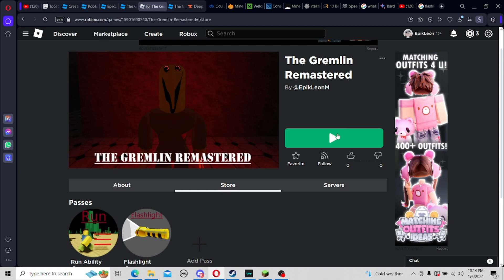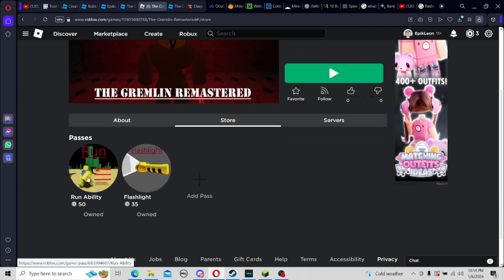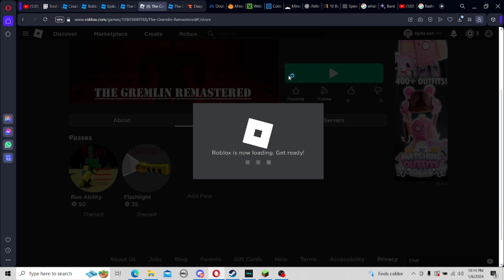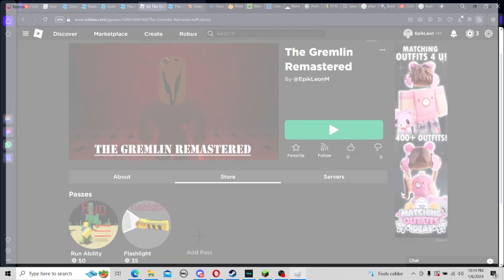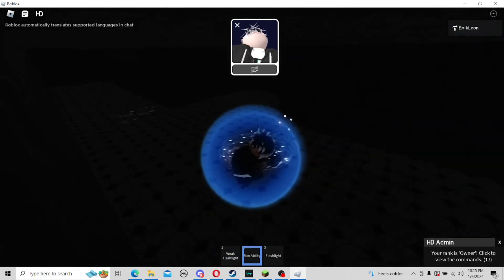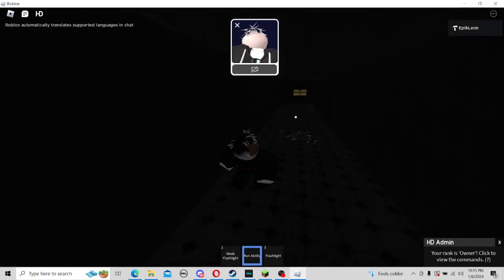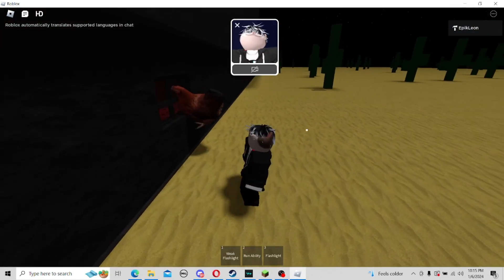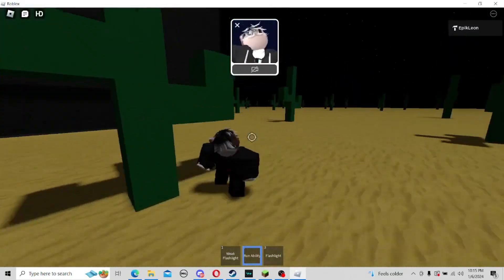I Remade Pluto's Game...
Roblox Game

Creds too pluto